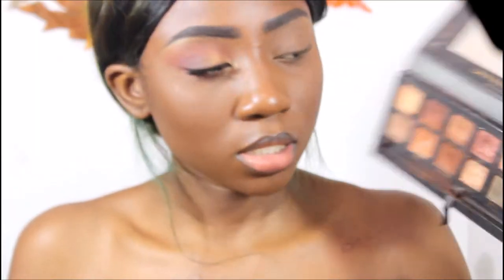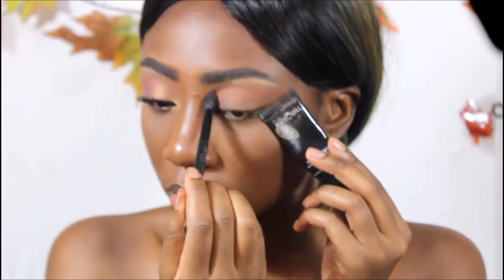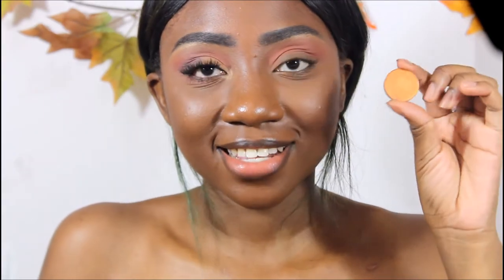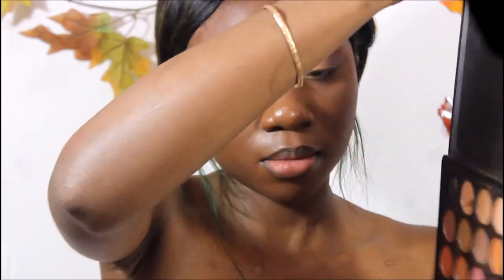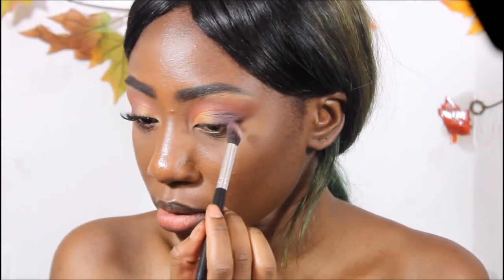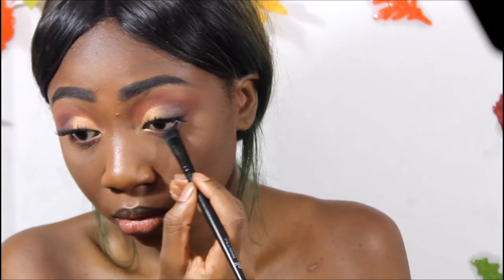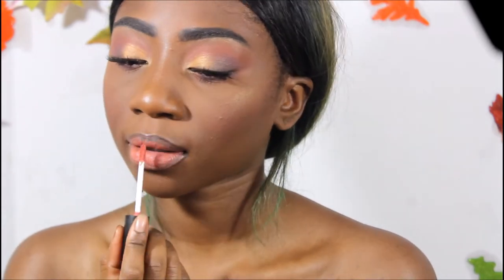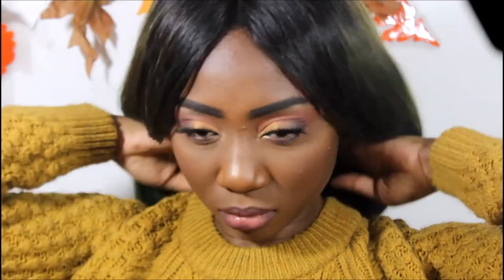FALL SUNSET MAKEUP LOOK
I wore this easy fall sunset makeup look in my hair straightening tutorial a little while ago and i thought it was pretty cute and trendy, so i decided to do a video on it! :)

PRODUCTS USED:

ABH master Mario palette
Morphe - flame
Morphe - rosewood
Morphe - Dazzling
Morphe- Hanky Panky
BH cosmetics Blushed Neutrals Palette
Nyx retractable lip pencil - beige
True complexions powder contour palette - medium- dark
Colourpop Utlra Matte Liquid lipstick - Beeper